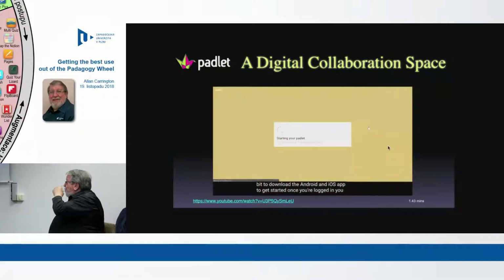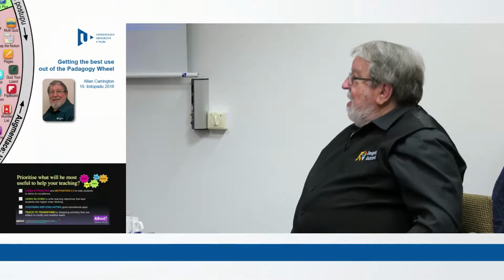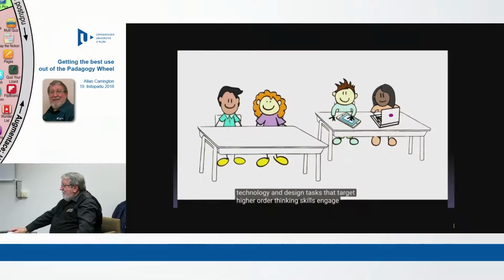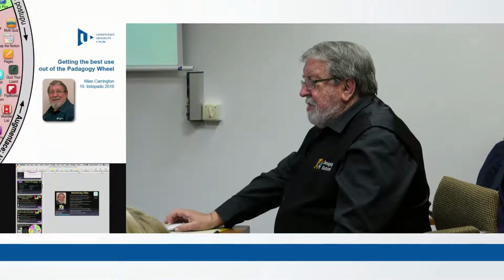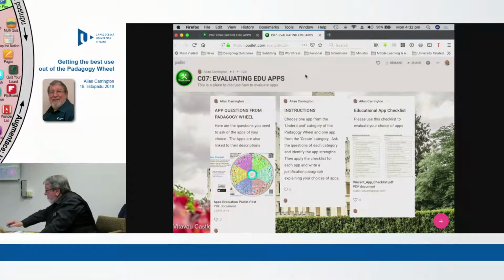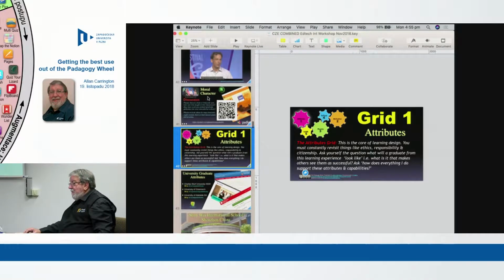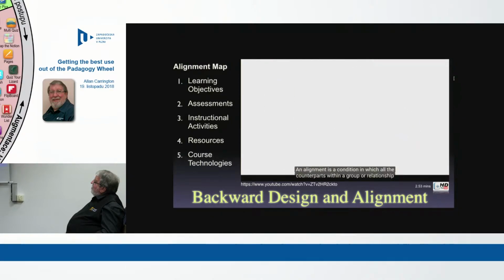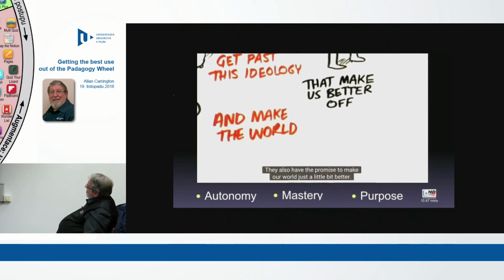Allan Carrington: Getting the best use out of the Padagogy Wheel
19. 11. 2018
Allan Carrington byl 10 let specialistou na vzdělávání na univerzitě v Adelaide (Austrálie). Je uznávaným učitelem společnosti Apple a získal dvě významná ocenění za výuku. Má dva magisterské tituly v oborech vzdělávání a interaktivní multimédia. V současné době vede portál designingoutcomes.com, který pomáhá vzdělávacím iniciativám po celém světě. Po většinu svého pracovního života  je průkopníkem, inovativním člověkem, který přichází s novými nápady a je schopen nadchnout pro své vize ostatní.